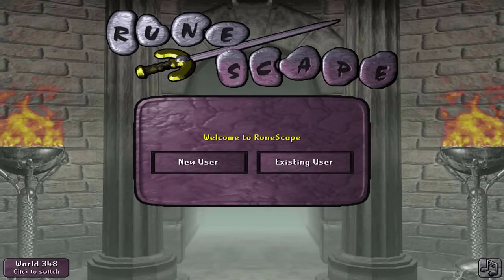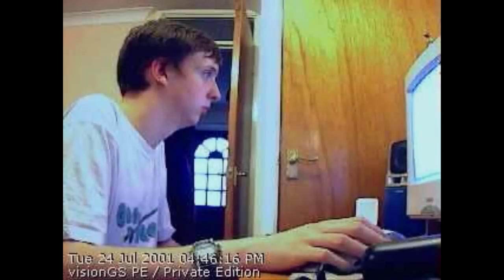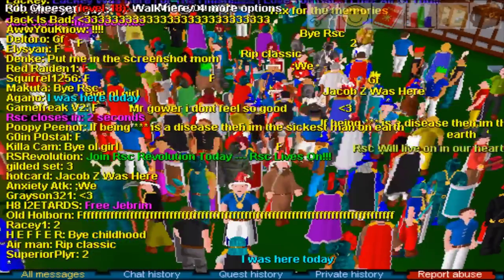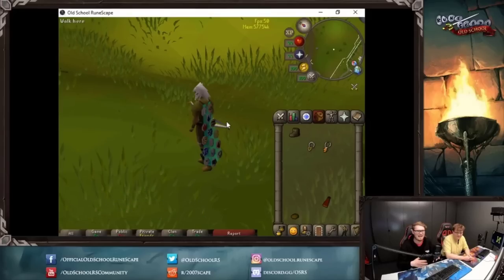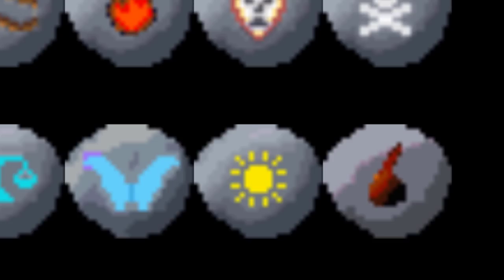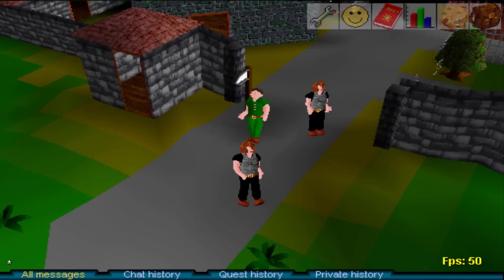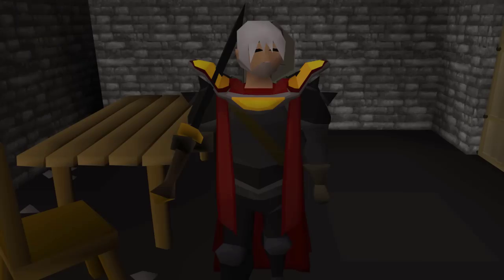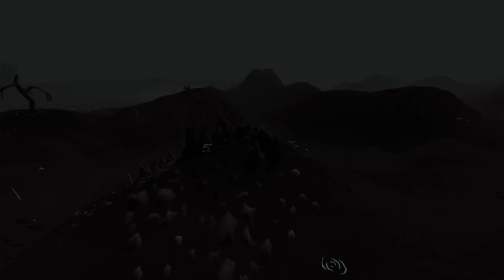19 Minutes of Useless RuneScape Information